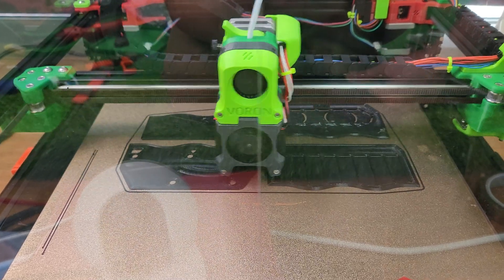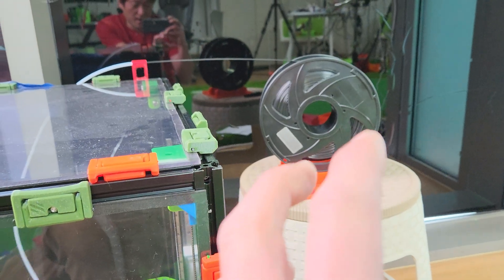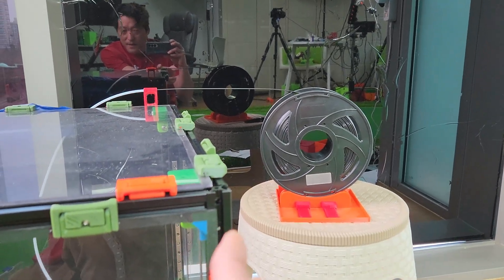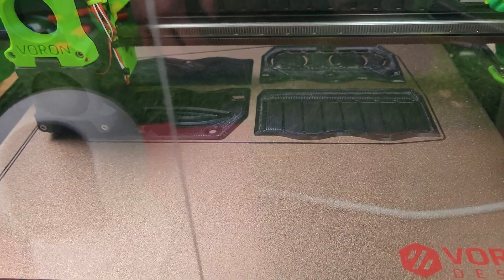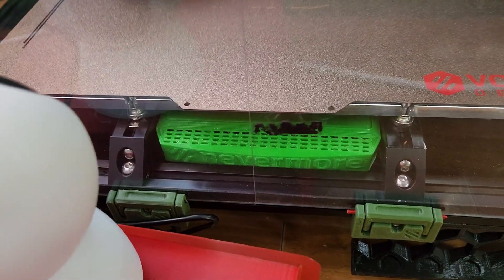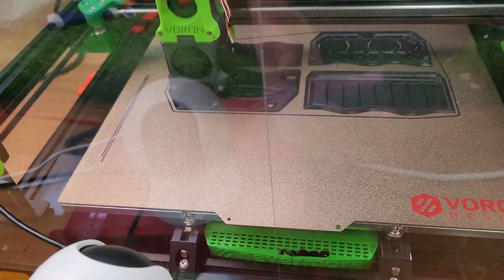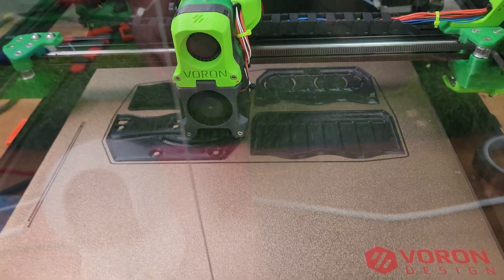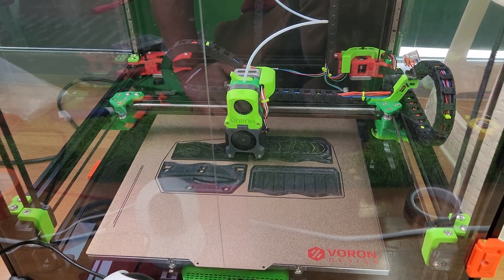Using Bed Mesh for Larger prints on Voron 2.4!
For larger objects, using bed mesh on Voron 2.4 works great!